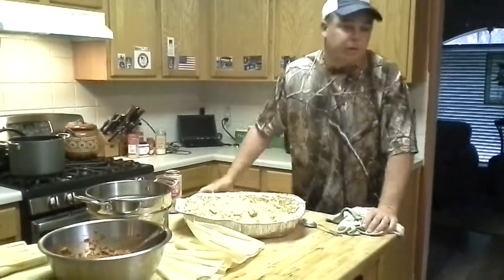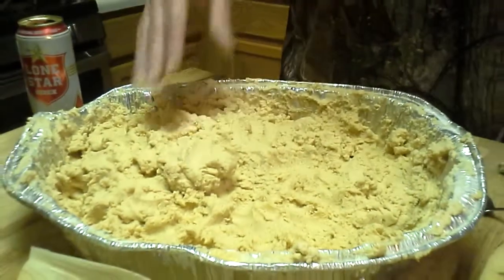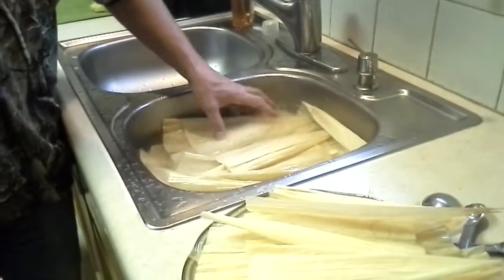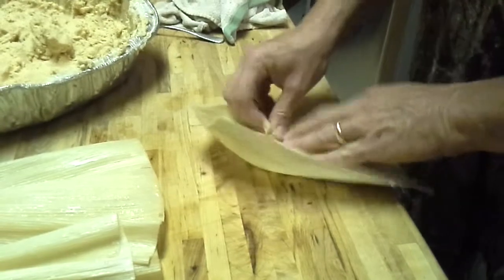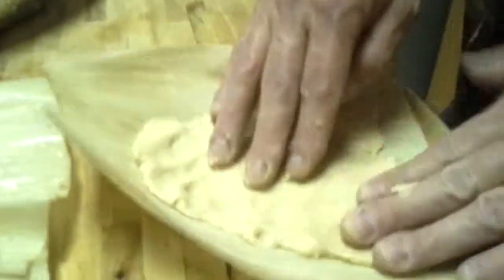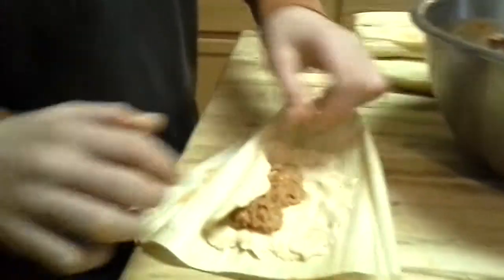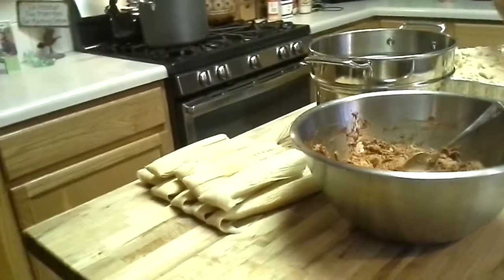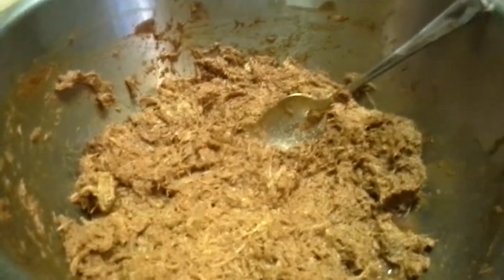Tamales with the Greene's 2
First try at making tamales. We'll get better as we make more.